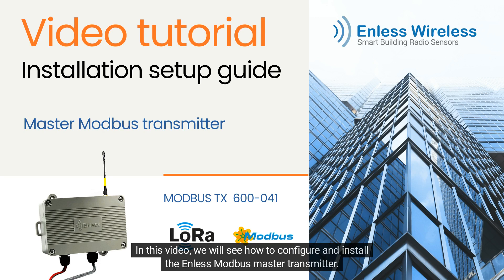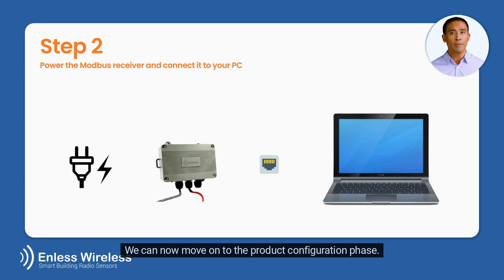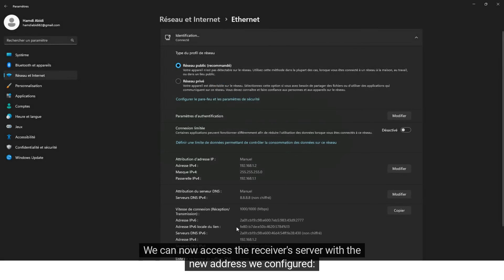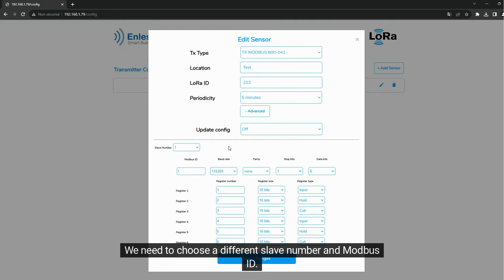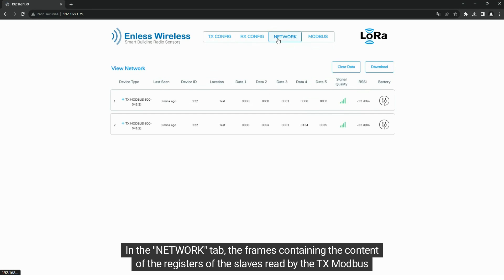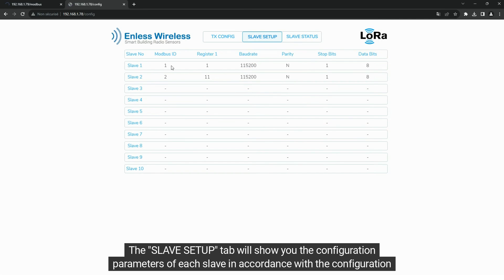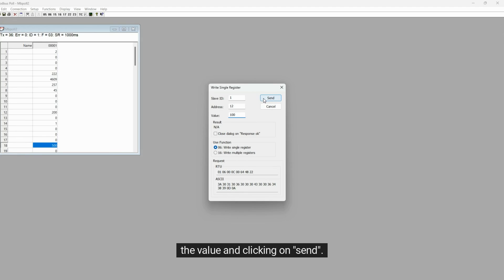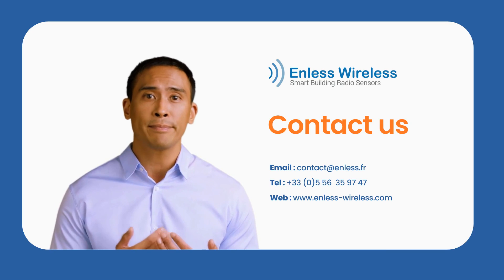Installation of the TX MODBUS 600-041 master transmitter